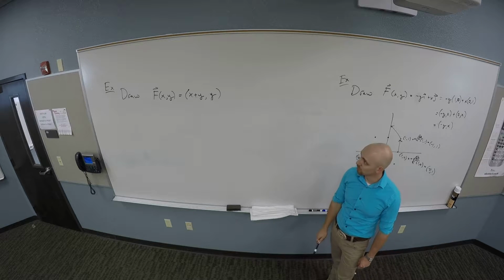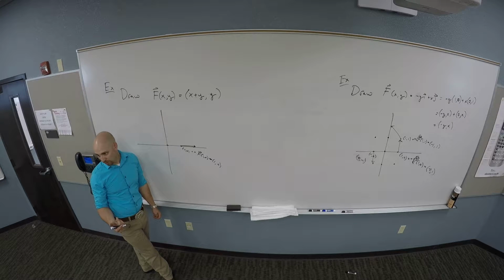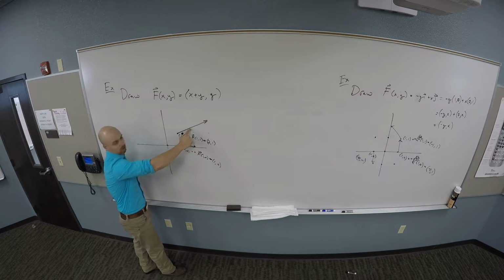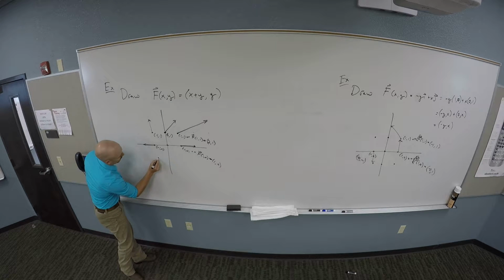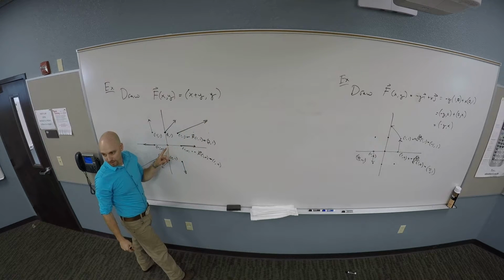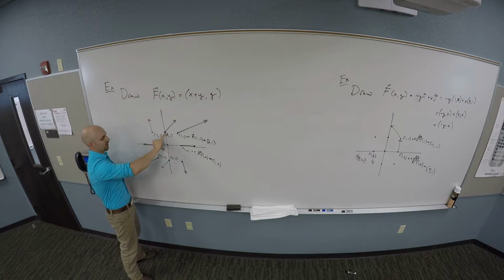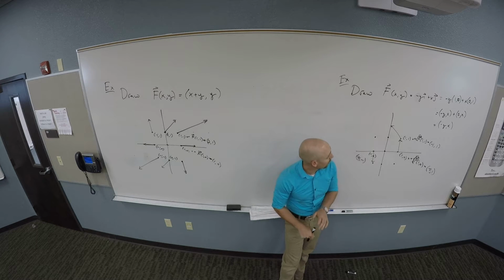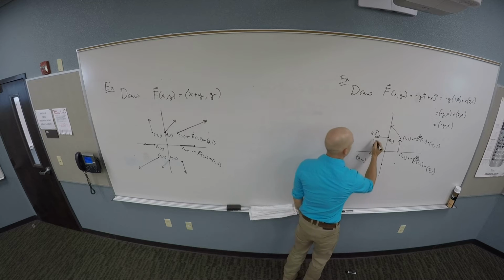Vector Fields - Examples